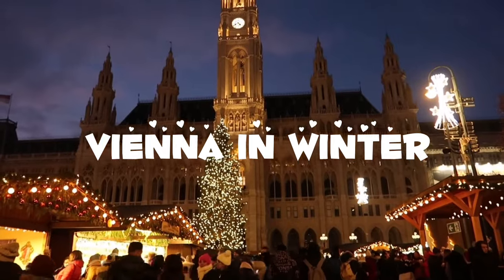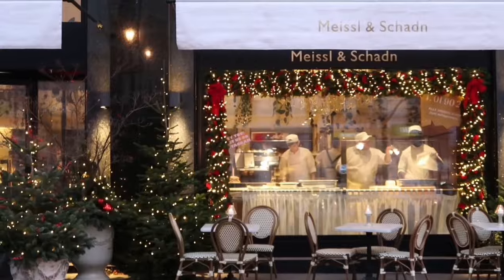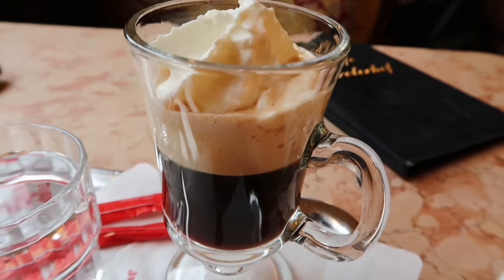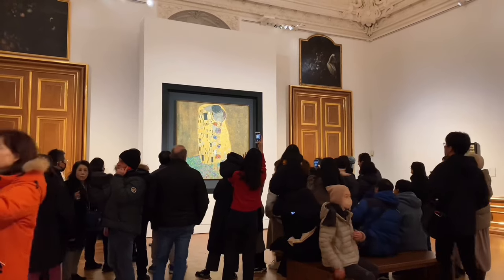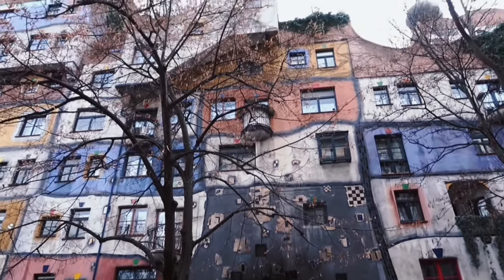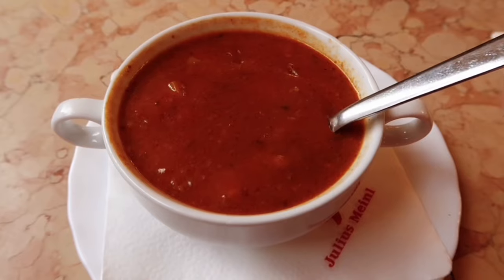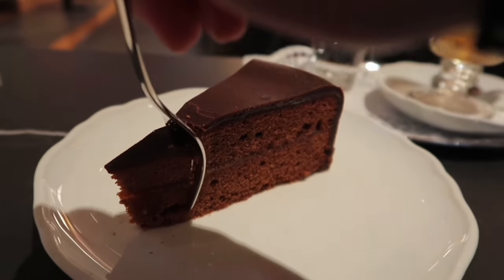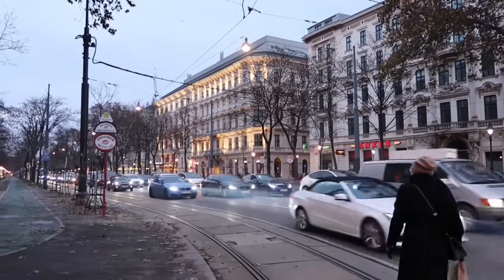Why You Should Visit Vienna in Winter? | 9 Unique Things To Do in Vienna in Winter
This video will show you 9 unique things to do in Vienna Austria in winter.
00:00 Introduction
00:11 #1 Vienna's Christmas markets
01:26 #2 See an opera in Vienna State Opera House
02:19 #3 Viennese coffee house
03:04 #4 Belvedere Museum
04:02 #5 Kunts Haus Museum
05:32 #6 Try traditional Viennese food
06:38 #7 Imperial Palaces Hofburg palace & Schronbrunn palace
07:34 #8 Find the best sachertorte cake
08:21 #9 Ice skating in Vienna